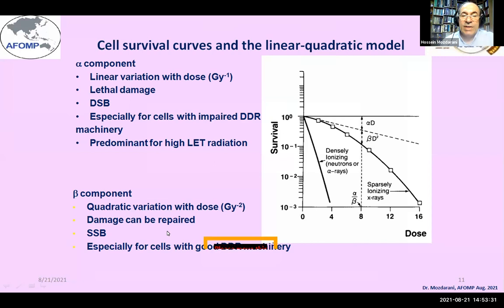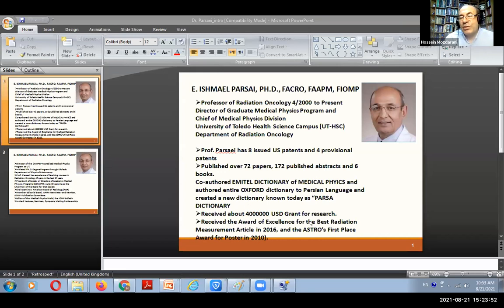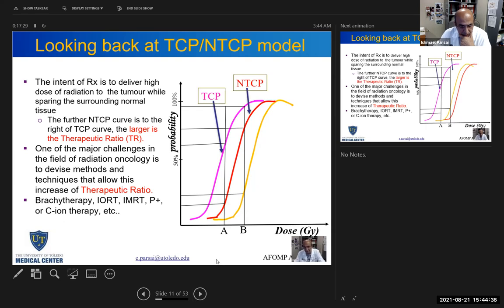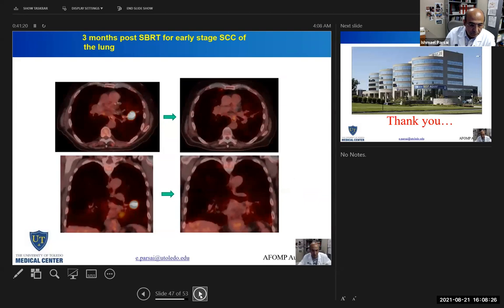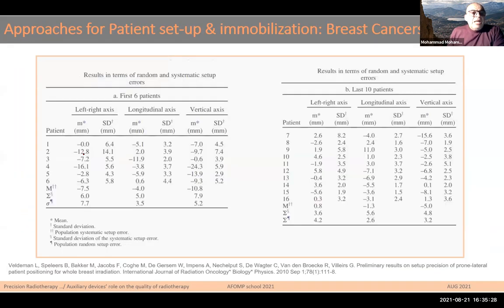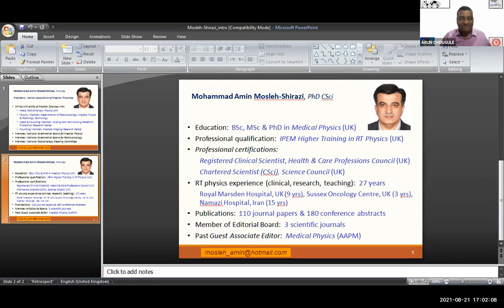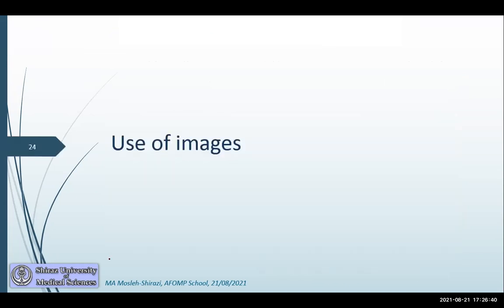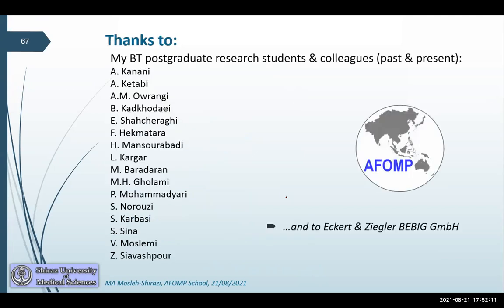AFOMP School Webinar 03 conducted on Aug 21, 2021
Topic: Precision radiotherapy from biological, physical and technical aspects